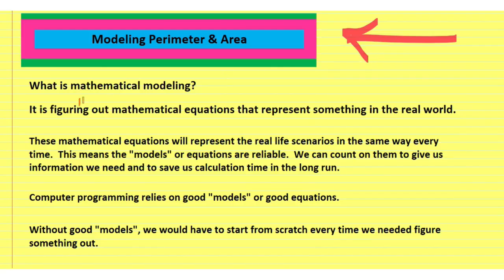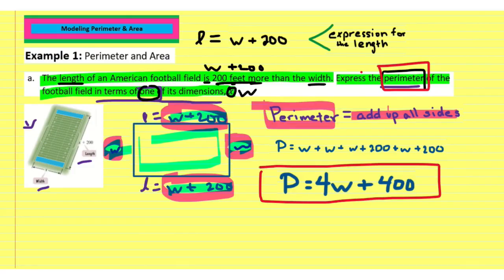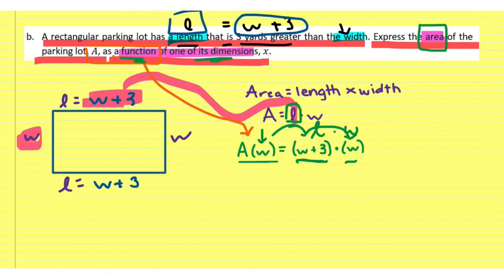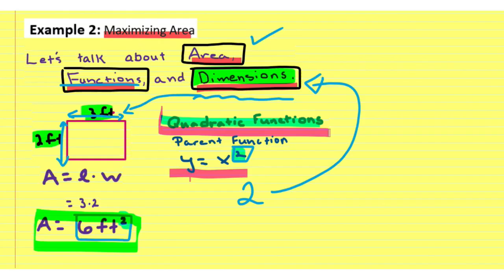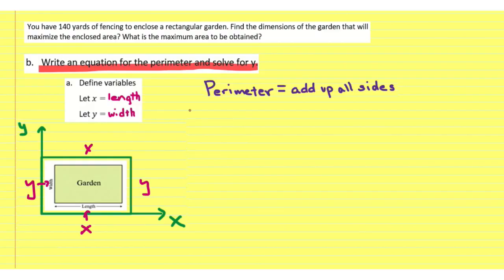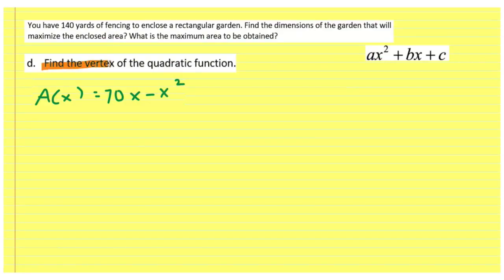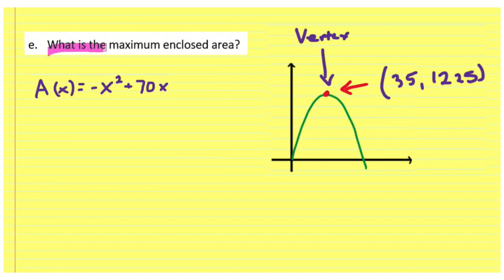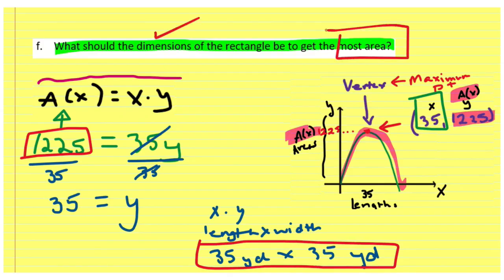Modeling Perimeter and Area; Maximizing Area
2 4 modeling perimeter area Pages 15 - 17